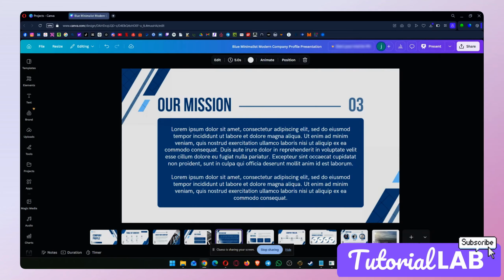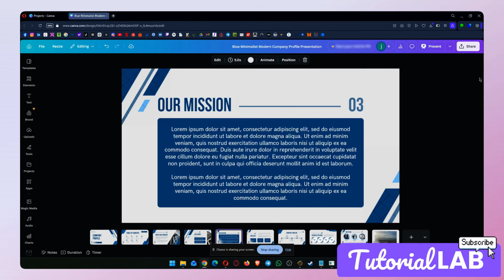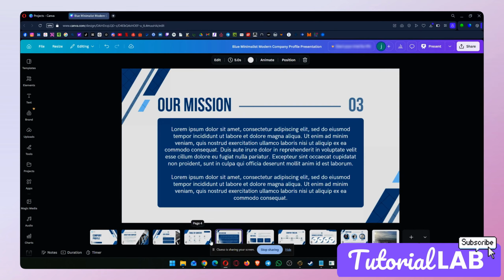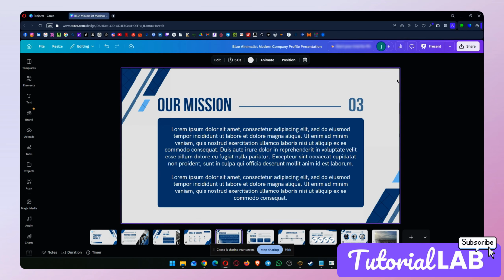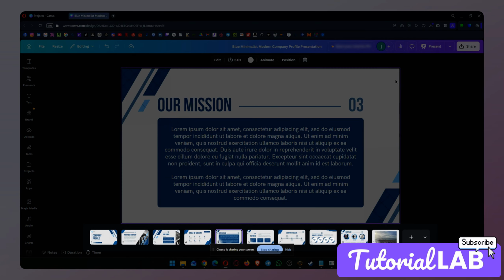How To Change The Order Of Slides In Canva (Step By Step)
How To Change The Order Of Slides In Canva

Hello everyone! In this video, I’ll show you exactly "How To Change The Order Of Slides In Canva" so you can organize your presentation flow with ease.

We’ll go step by step through "move slides canva" and show you how to drag and rearrange slides quickly within your design. You’ll learn how "canva slide order" works, helping you structure your content in a clear and logical way. We’ll also cover how to adjust "slide sequence canva" efficiently, including tips for managing multiple pages and keeping your presentation organized.

By the end of this tutorial, you’ll confidently know how to change the order of slides in Canva, helping you create smooth, well-structured, and professional presentations.